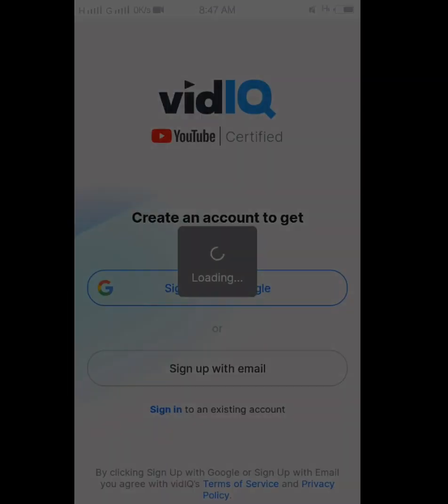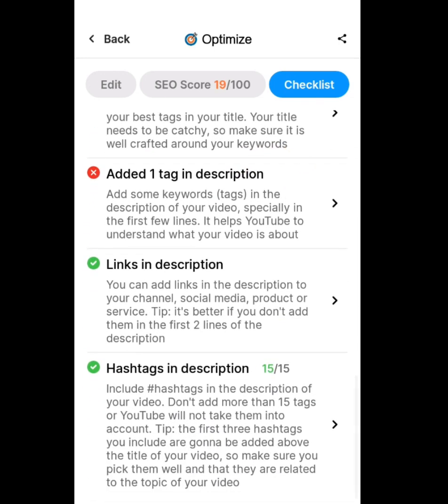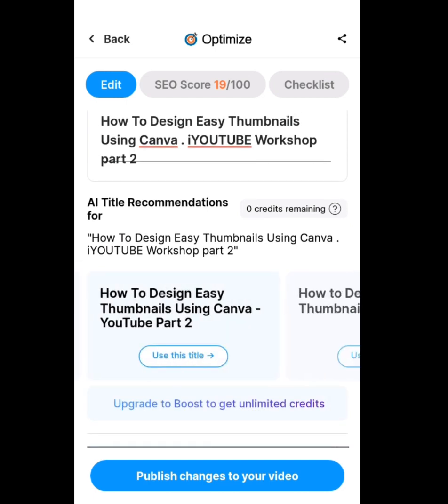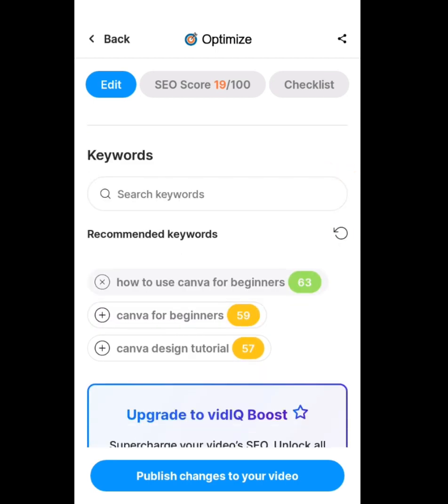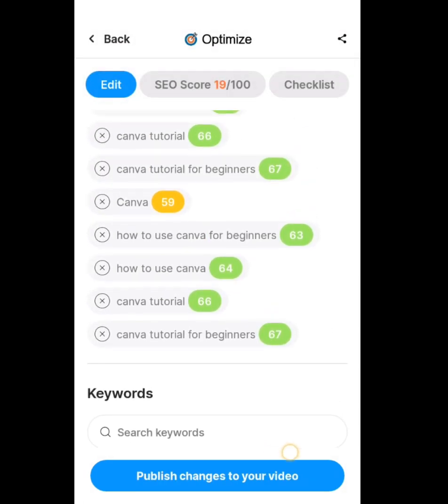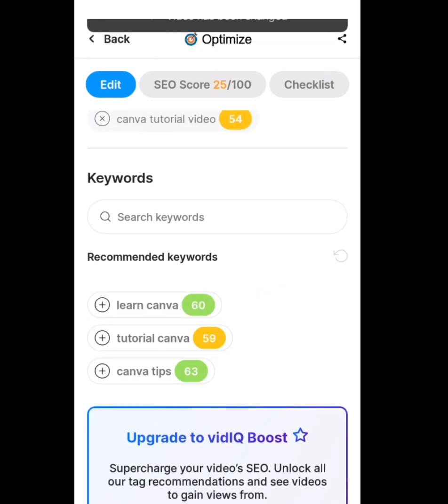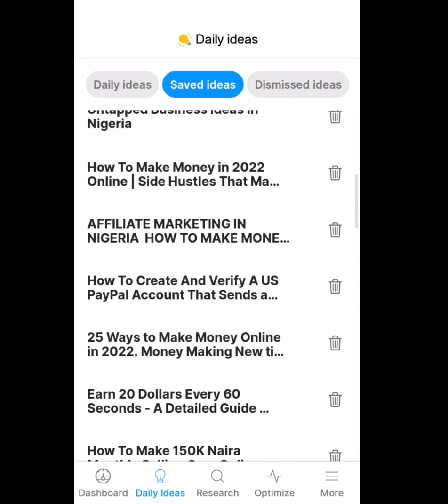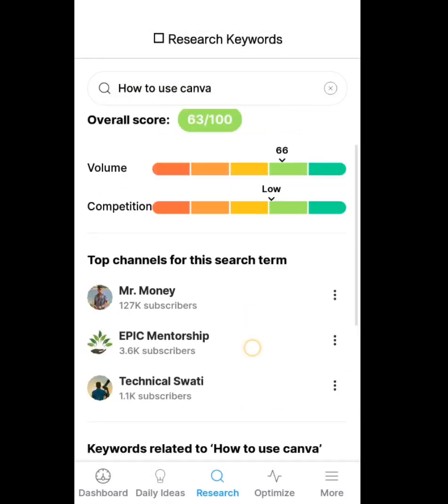How To Use VidiQ For Video Optimisation | Easiest Method Ever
In this video, I will show you how the vidiq tool works for video optimization.

Disclamer
These videos are in no way giving you the assurance that you will make money. You will only make money in respect to how you use the information provided in this video